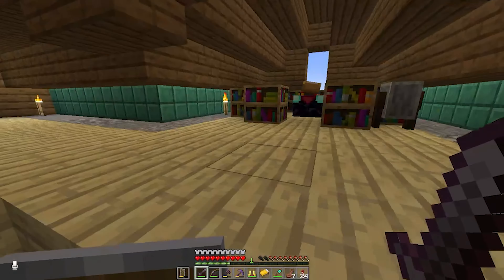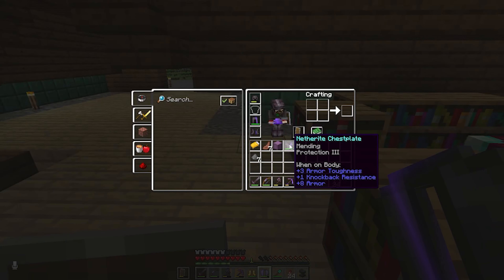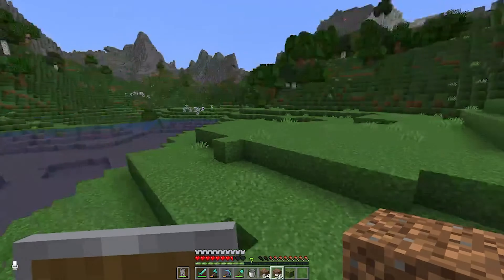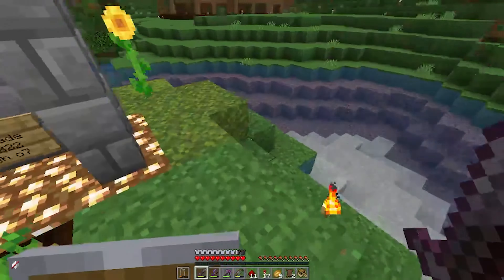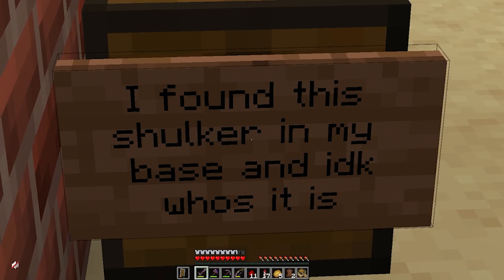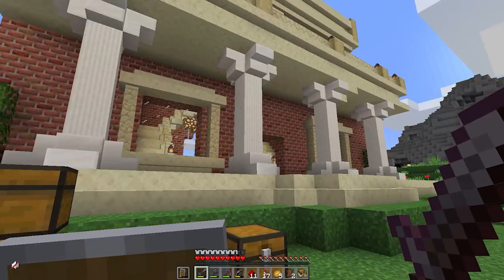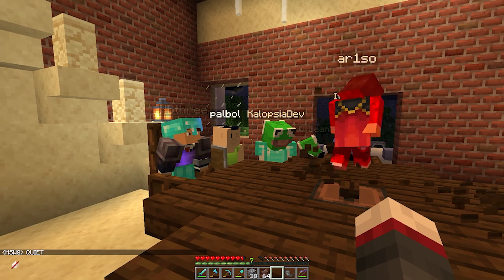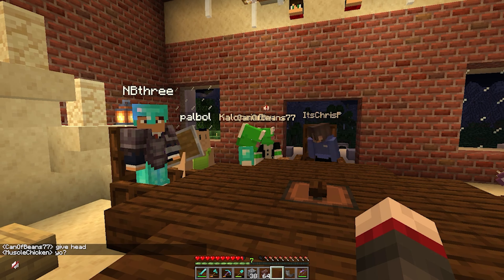Hardship SMP ep. 2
A lot happens in these 10 min.

we build a lake, and an island of which I had to reference some @GoodTimesWithScar videos from hermitcraft 6 to get an idea of how to build the island, on the island my friends @ItsChrisP_ and @nbthree4276  built a shrine for @Technoblade may he rest in piece.

we also hold a trial, for results watch to the end of the video